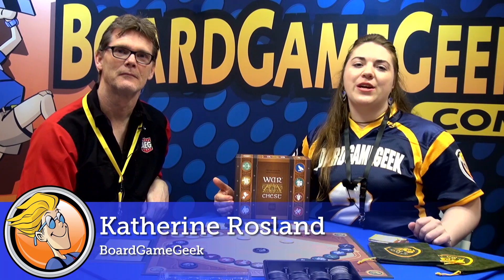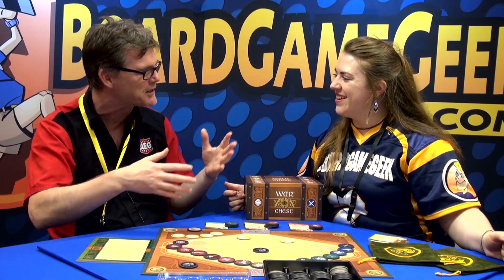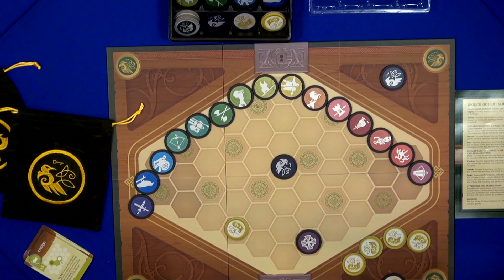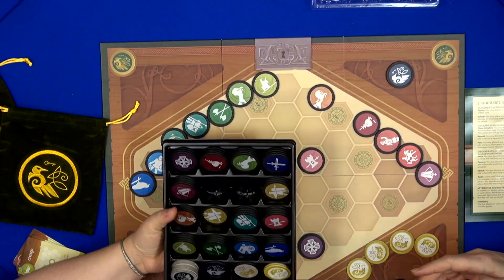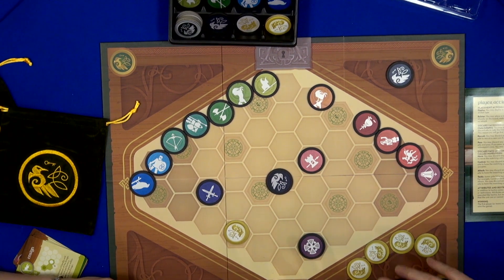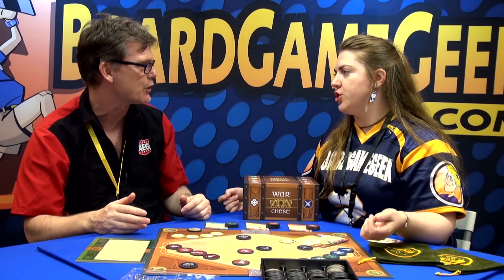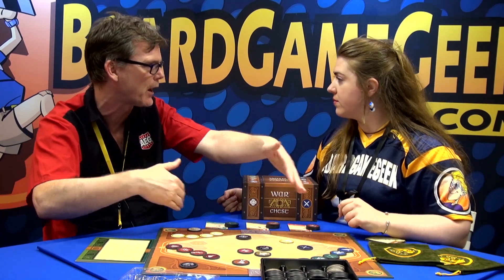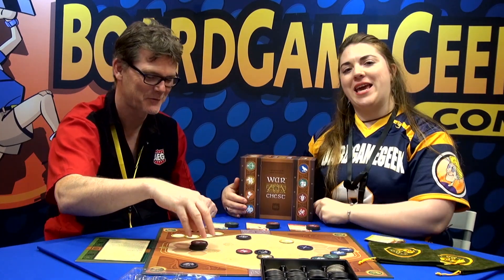War Chest — game overview at SPIEL '18